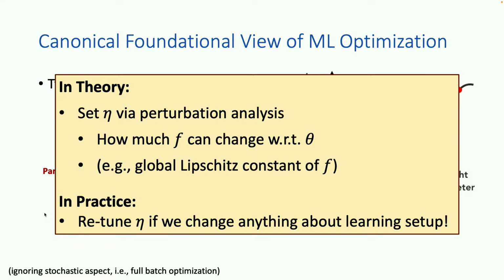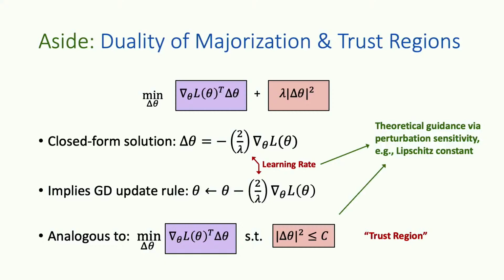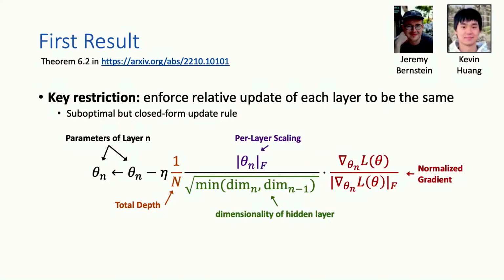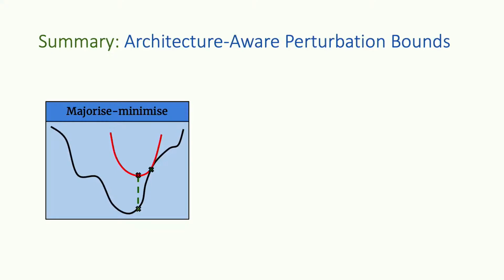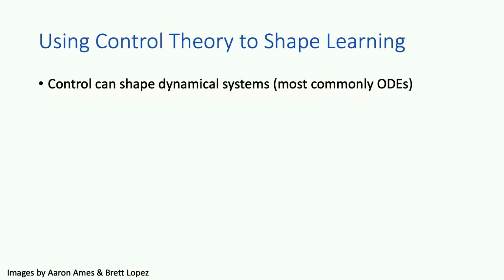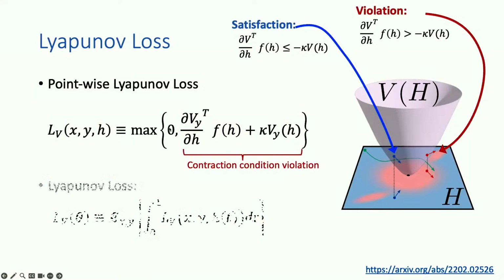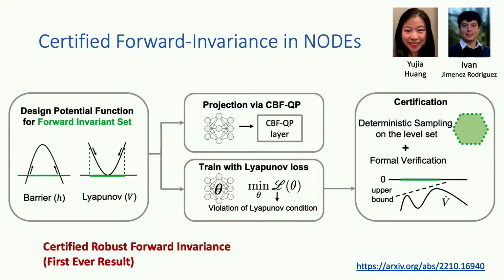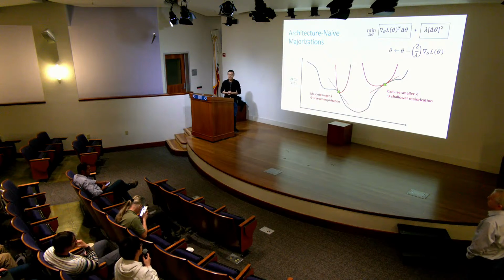CLIMB talk with Yisong Yue: Controlling the Structure of Inference and Learning in Neural Networks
Title:  Controlling the Structure of Inference and Learning in Neural Networks

Speaker: Yisong Yue, Professor of Computing and Mathematical Sciences at the California Institute of Technology

Abstract:
This talk presents progress towards developing structure- or architecture-aware mathematical frameworks for reasoning about inference and learning in deep neural networks. By being architecture-aware, we can extract concrete analytical insights about training neural networks that are somewhat opaque from the perspective of standard tools such as Lipschitz constants. I will present two research thrusts along this direction. The first thrust is a majorize-minimize framework that develops a novel architecture-aware trust region for deep learning optimization, which we call “Deep Relative Trust”. The second thrust is a control-theoretic treatment of neural ODEs (and related architectures), leading to new algorithms that can enforce desirable properties such as stability, adversarial robustness, and forward invariance.

Bio:
Yisong Yue is a Professor of Computing and Mathematical Sciences at the California Institute of Technology. He was previously a research scientist at Disney Research. Before that, he was a postdoctoral researcher in the Machine Learning Department and the iLab at Carnegie Mellon University. He received a Ph.D. from Cornell University and a B.S. from the University of Illinois at Urbana-Champaign. Yisong recently spent a 2-year sabbatical in the autonomous driving industry. Yisong is also the Senior Program Chair of the ICLR 2024 (International Conference on Learning Representations). Yisong’s research interests are centered around machine learning, and in particular getting theory to work in practice. To that end, his research agenda spans both fundamental and applied pursuits, from novel learning-theoretic frameworks all the way to deployment in autonomous driving on public roads. His work has been recognized with multiple paper awards and nominations, including in robotics, computer vision, sports analytics, machine learning for health, and information retrieval. At Latitude AI, he works on machine learning approaches to behavior modeling and motion planning for autonomous driving.

CLIMB
The Center for the Theoretical Foundations of Learning, Inference, Information, Intelligence, Mathematics and Microeconomics at Berkeley (CLIMB) was established to address new conceptual and mathematical challenges arising at the interface between technology, science, and society. CLIMB recognizes the emergence of a new generation of technology that focuses on data, inferences, and decisions, a development that is leading to a deeper engagement between technology and real-world phenomena that involve human decisions, values, discoveries, and culture.